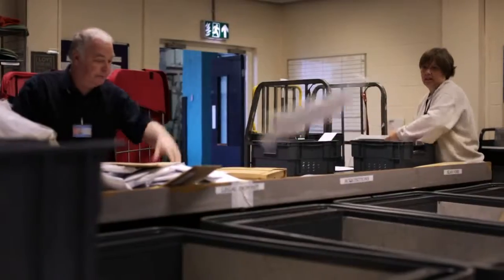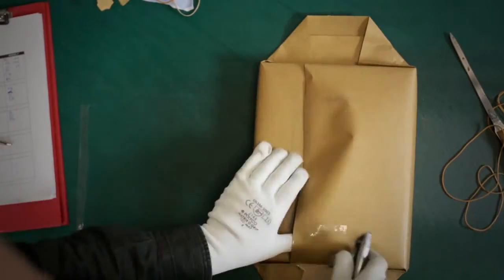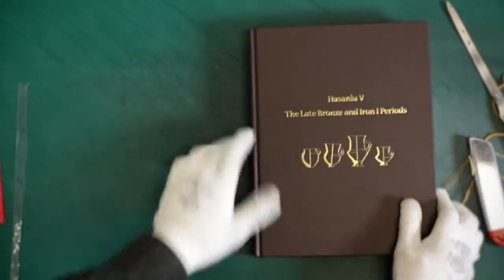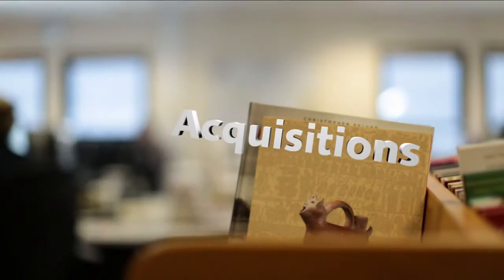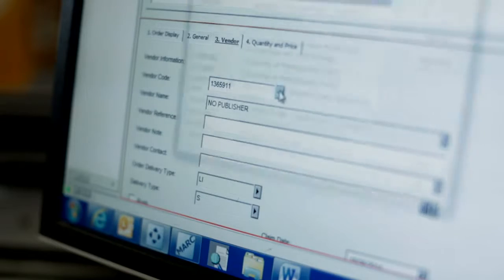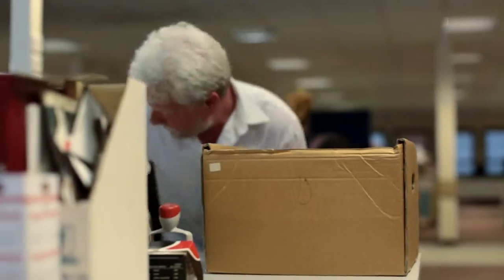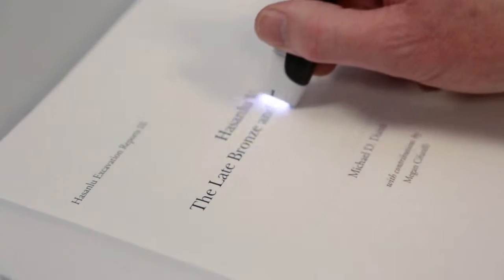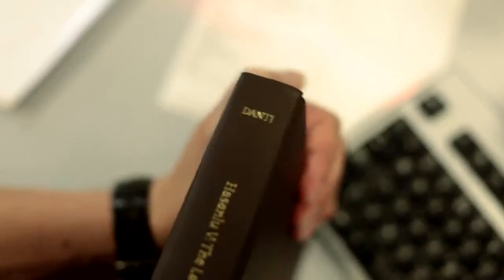Karl Andree: Saudi To Release Man Facing Lashes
The British grandfather who was facing 350 lashes in Saudi Arabia will be released within a week, the Foreign Secretary has said.
Karl Andree was facing the punishment after being caught with homemade wine in his car, breaching the country's ban on alcohol.
Philip Hammond confirmed the release of the 74-year-old during a visit to the country where he met the Saudi king.
"I'm please to be able to say I have heard this morning that the public prosecutor is in the final stages of completing the necessary processes that will lead to Mr Andree's release and return to the UK, we expect, within the next week."
Mr Andree was sentenced to 12 months in jail by a Sharia court last year  - a sentence he has served.
His family were worried the public flogging could kill him as he suffers from asthma and is frail after surviving cancer three times.
His son, Simon, told Sky News he was "extremely, extremely happy" that his father would finally be coming home.
He said the family's decision to seek publicity "because nothing was being done" had proved to be the right move.
"It was never about causing offence [to Saudi Arabia] - we just wanted out father back because he had served his time," Mr Andree said.
"My father wanted to serve his time. He was guilty of something he shouldn't have done. But he had served his time and we were concerned nothing was happening."
Simon Andree urged anyone in a similar situation to "have faith, don't give up".
Despite living in the country for 25 years, Mr Andree said he hoped his father would now return to the UK for good.
He told Sky: "We are hoping when he comes back he will stay but obviously it's his life ... I don't think he's intending returning to Saudi ... we will be having very strong words with him."
Three of Mr Andree's grandchildren had last week made an emotional video appealing for David Cameron to intervene in the case.